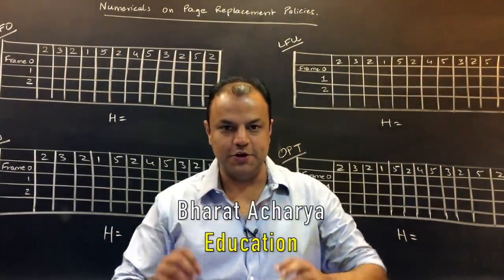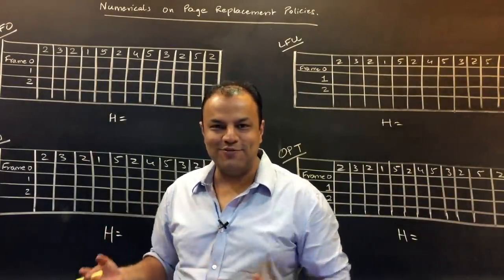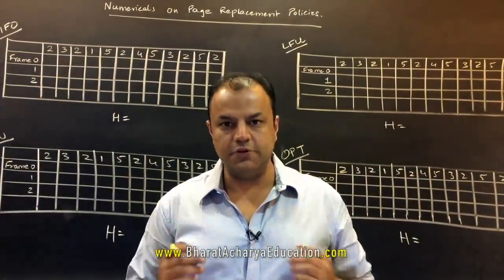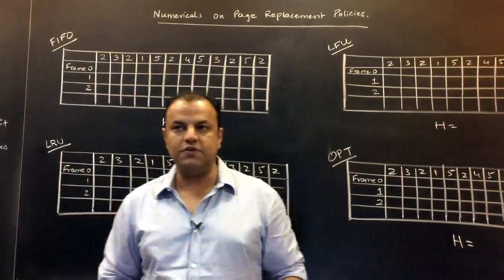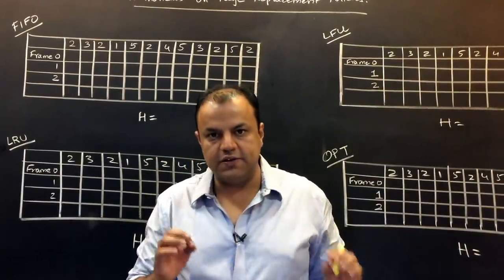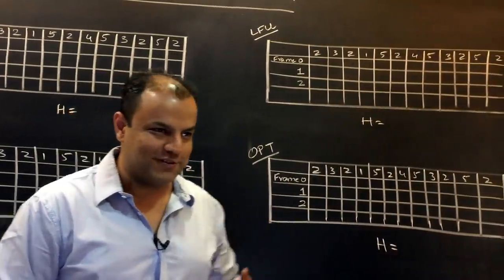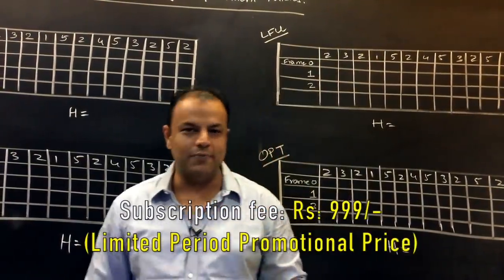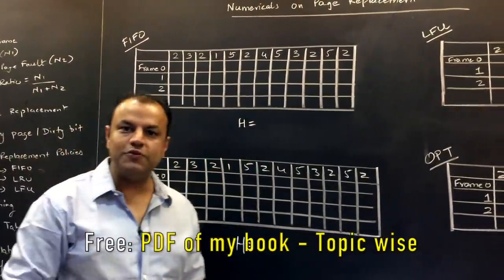COA | Numericals on Page Replacement Policies | Bharat Acharya Education